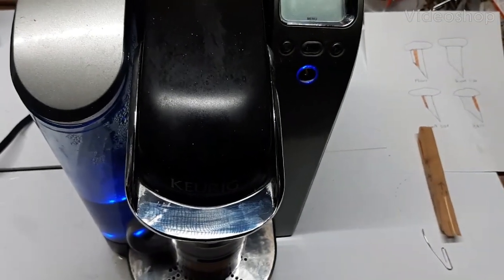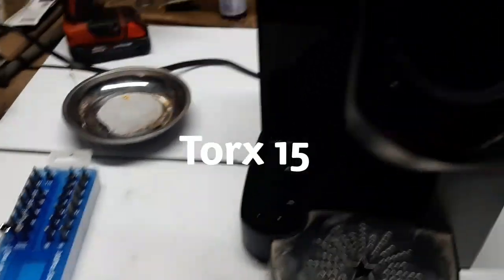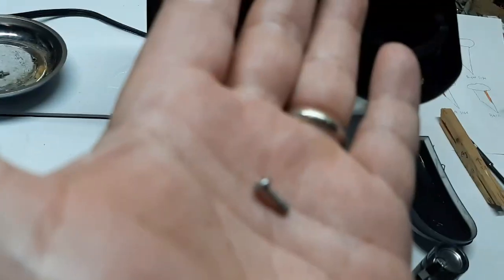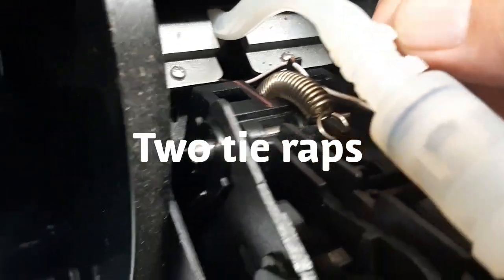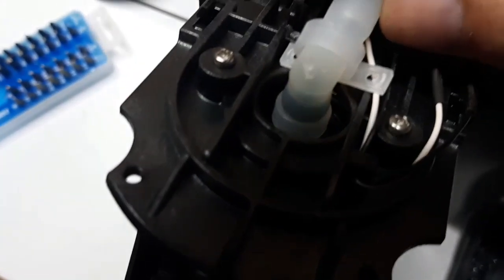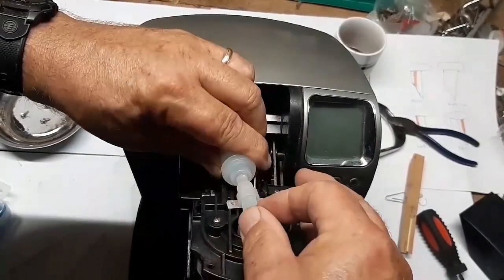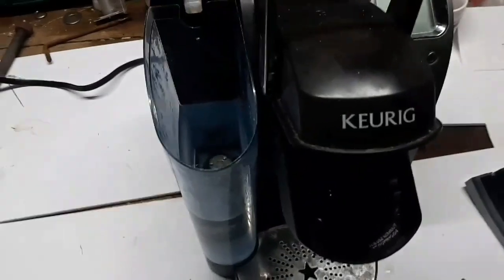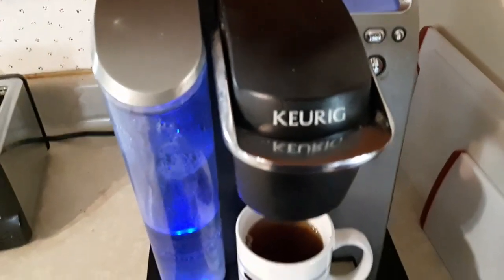Keurig doesn't brew a full cup. How to clean check valve